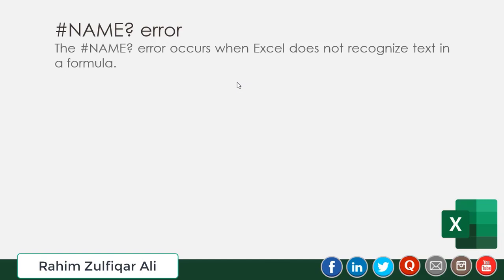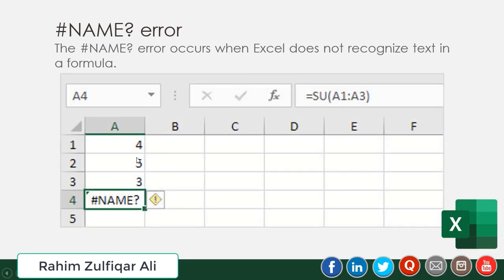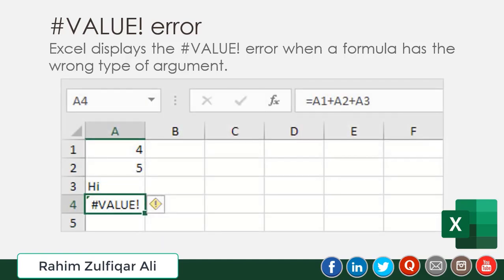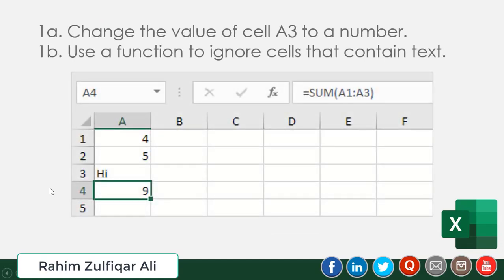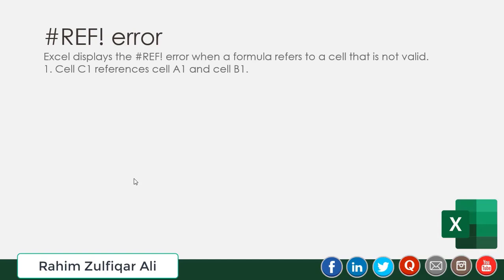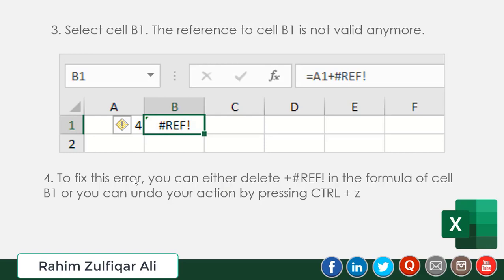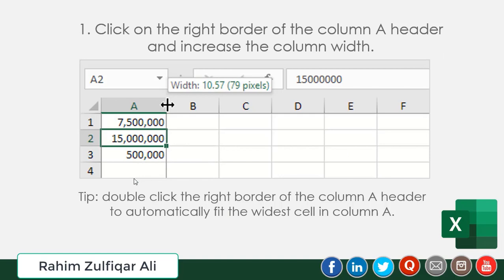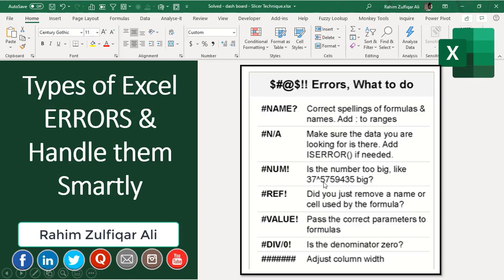10 - Handle Formula Errors - Module B - Excel Essentials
10 - Handle Formula Errors - Module B - Excel Essentials

Excel spreadsheets
Excel automation
Excel macros
Excel templates
Excel dashboards
Excel VBA
Excel shortcuts
Excel add-ins
Excel online
Excel training
Excel certification